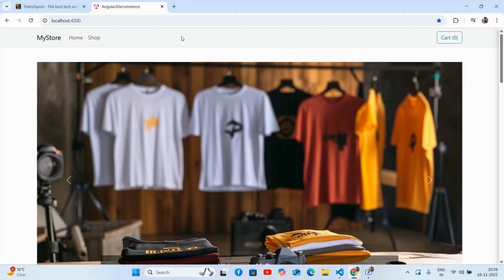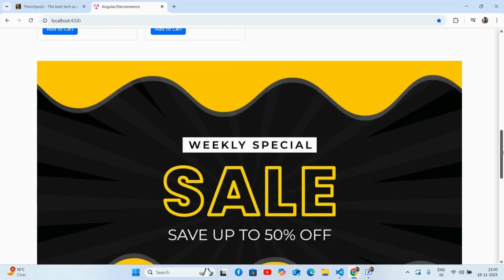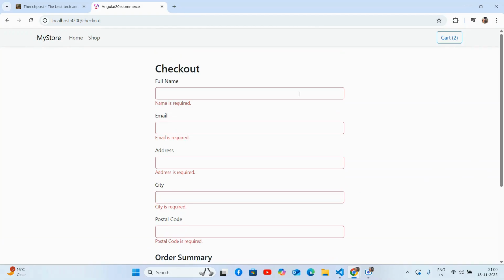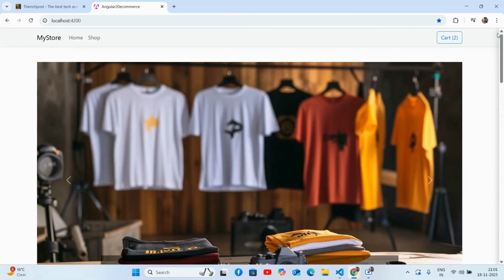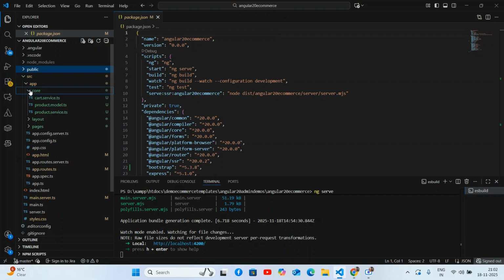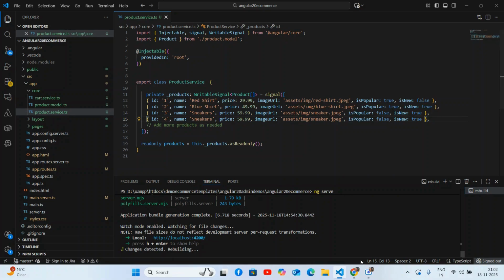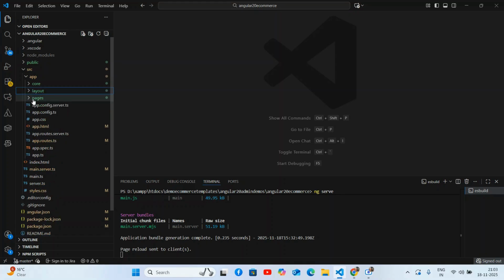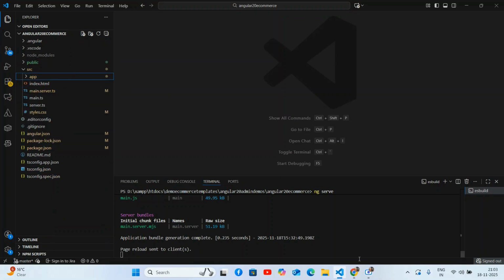Build a Modern Angular 20 E-Commerce Home Page | From Setup to Launch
In this tutorial, we’ll walk through building a sleek e-commerce home page using Angular 20 — including header, carousel slider, popular & new product sections, sale banner, newsletter signup and professional footer.

👨‍💻 What you’ll learn:
• Setting up an Angular 20 standalone project
• Creating header, footer & layout components
• Building a hero carousel slider with Bootstrap
• Displaying product grids (popular & new) with Angular services and signals
• Adding a newsletter section
• Designing a professional footer
• Best practices for file structure, naming conventions, and UI/UX

🔧 Why Angular 20?
Angular 20 simplifies component naming, enhances performance and gives you the flexibility to build modern web apps faster. If you’re looking to create a fully responsive, production-ready e-commerce site with Angular, this is your go-to guide.

Thanks